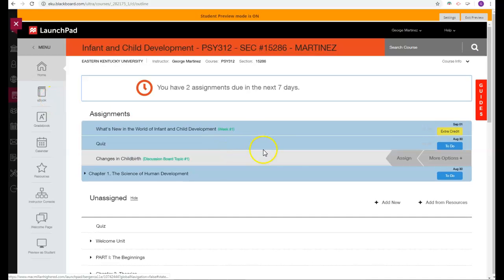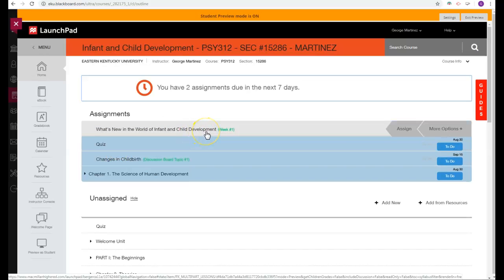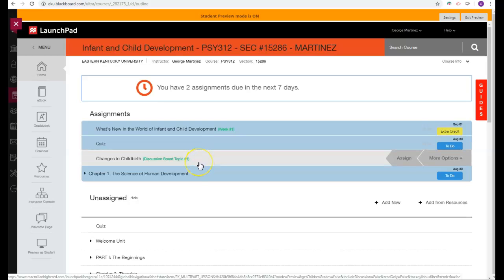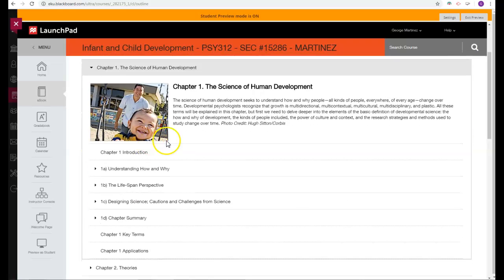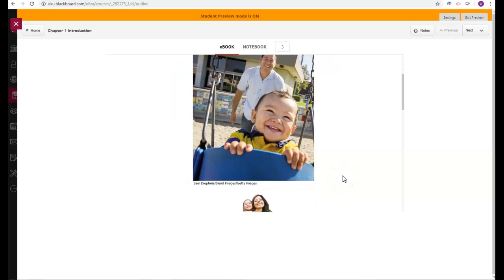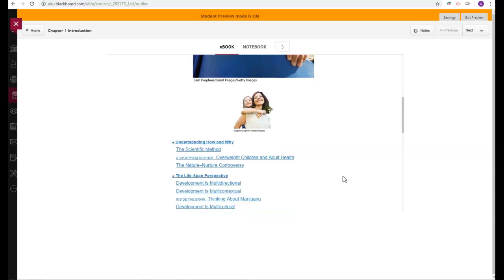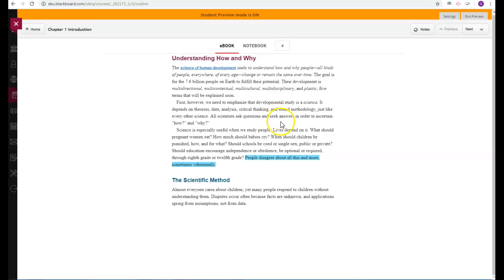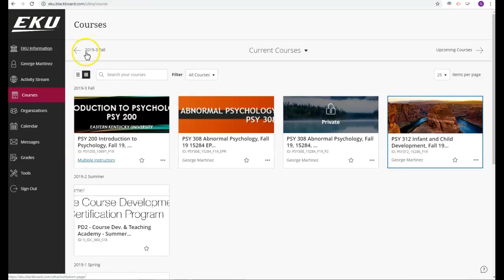PSY 312 E-Book Tutorial